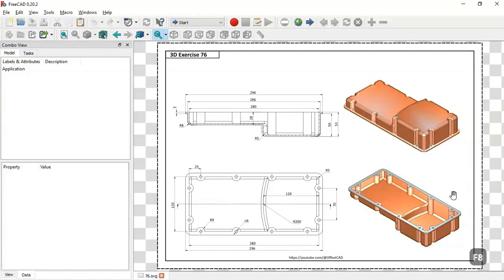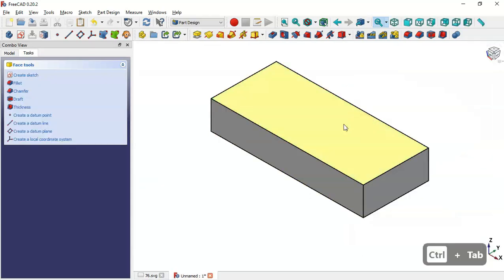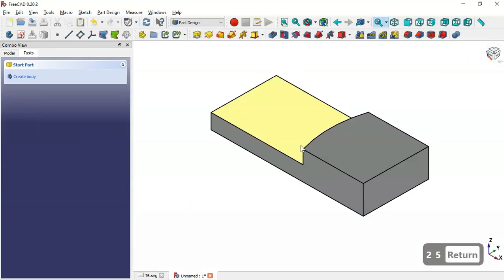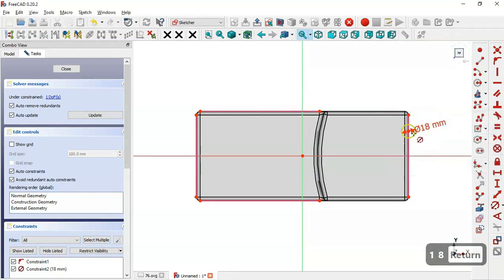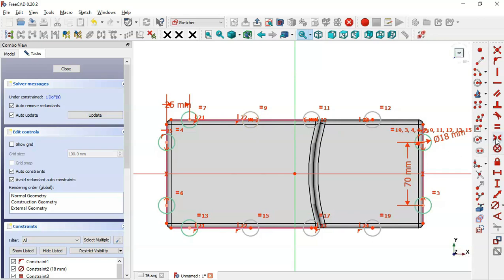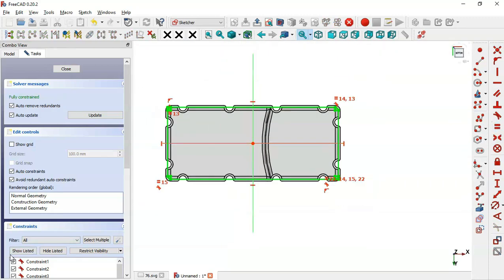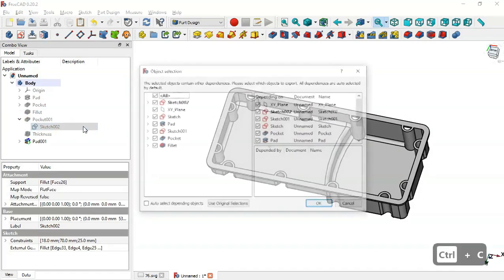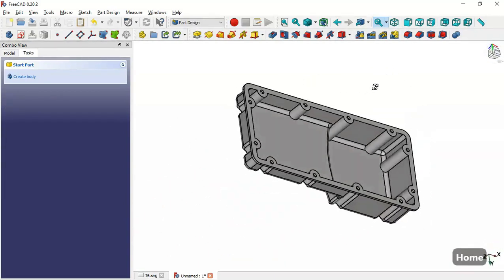FreeCAD Beginners tutorial: practical exercise 76